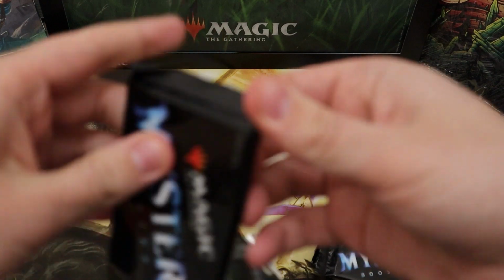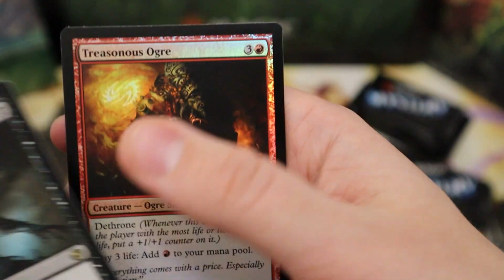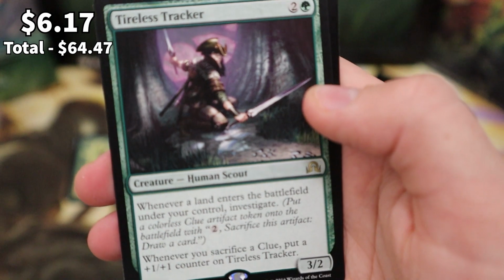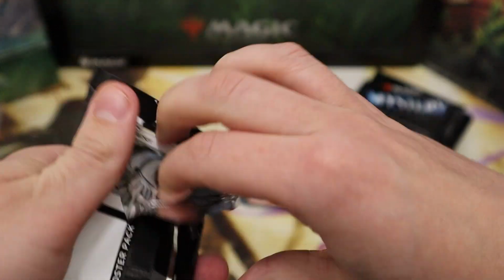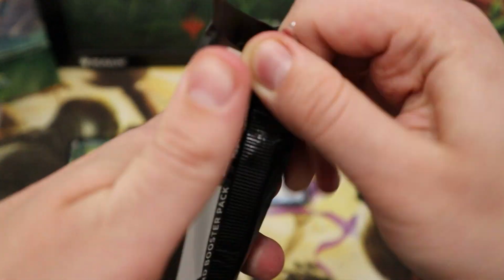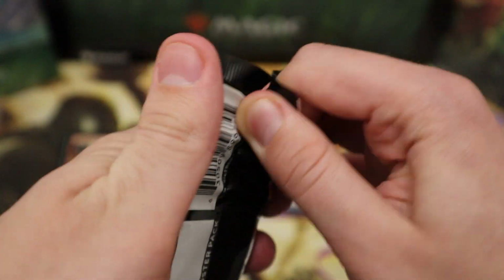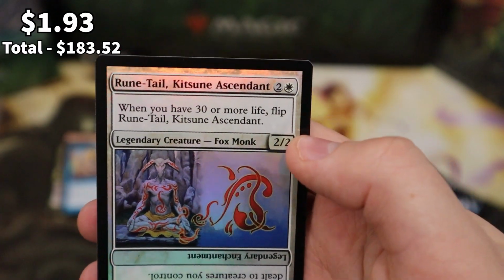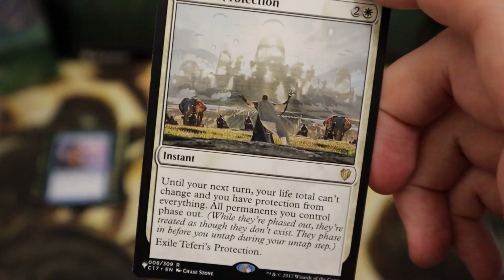MTG Mystery Booster Box Opening! | Looking for Mana Crypt! | Magic The Gathering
MTG MysteryBooster Box Opening! | Looking for Mana Crypt!

Whaddup Prickly Pals! In today's video we're opening up a Mystery Booster box! Yes the set with a million cards in it, but guess what it doesn't have?! Yes, a Prickly Marmoset. Let's complain to WoTC. Anyway, enjoy the vid and enjoy the many, many, many insane pulls this box has!! :)